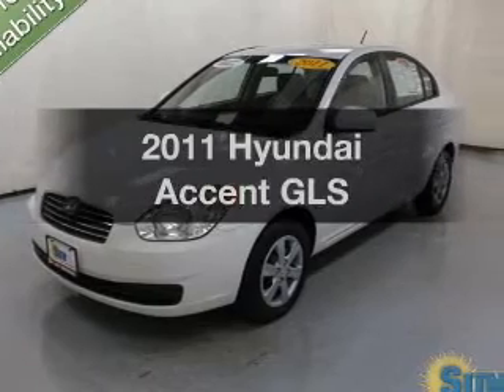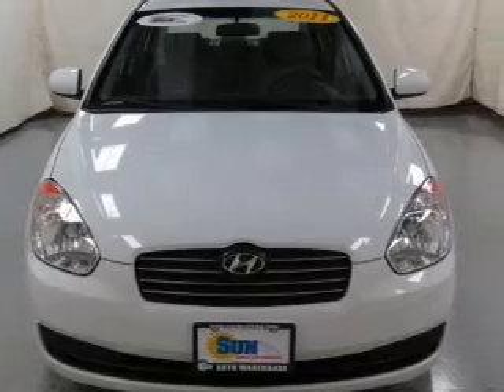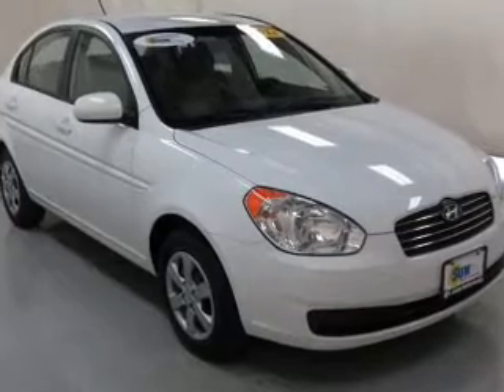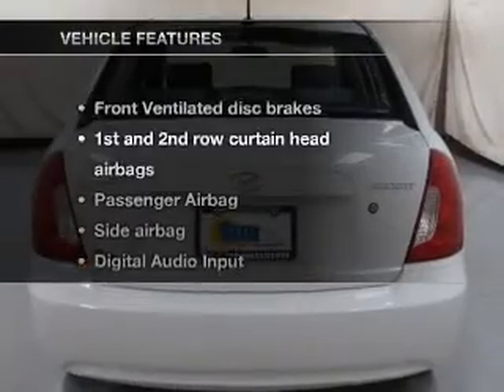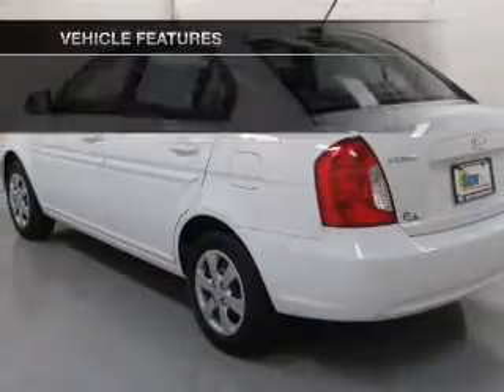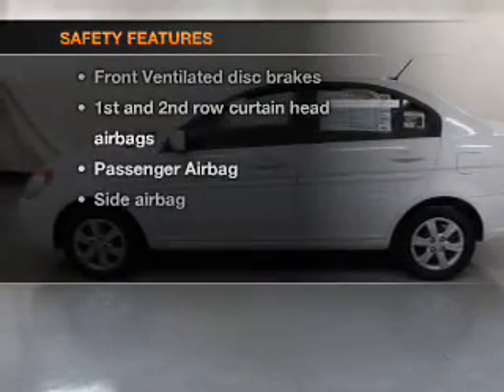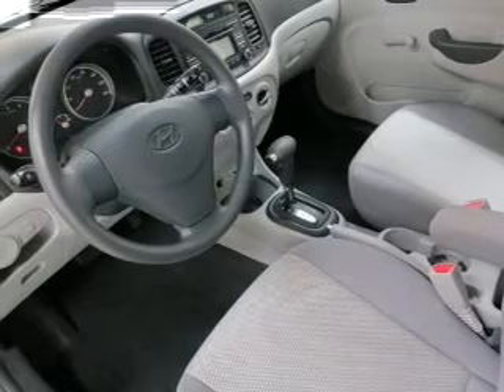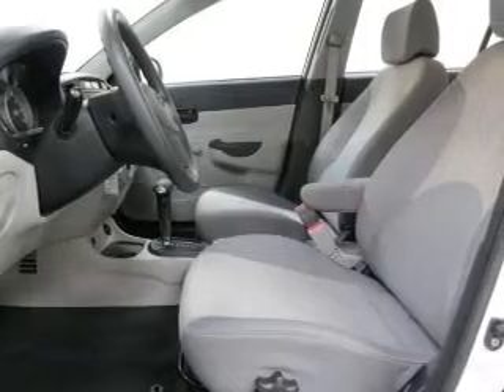2011 Hyundai Accent - Chittenango NY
Year: 2011
Make: Hyundai
Model: Accent
Trim: GLS
Engine: 1.6 liter inline 4 cylinder 16 valve
Transmission: 4-Speed Automatic
Color: Nordic White
Mileage: 44817
Address:
104 West Genesee Street